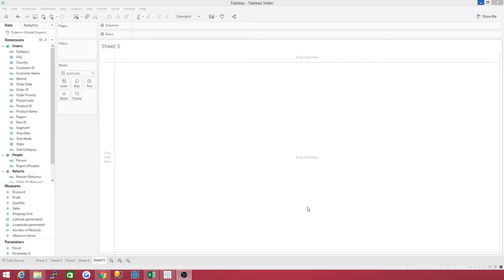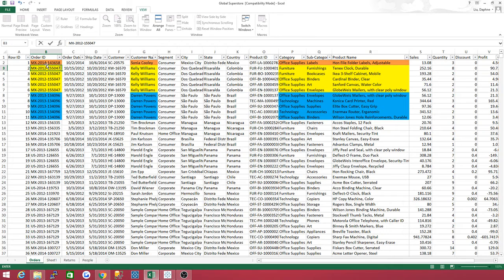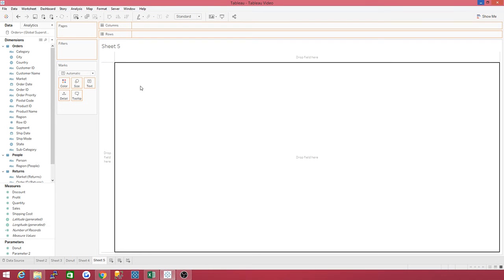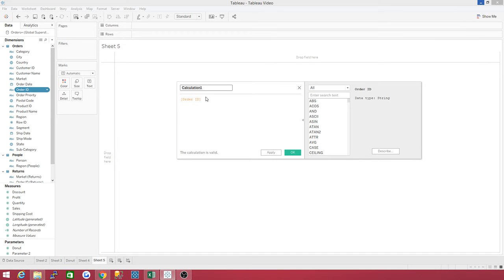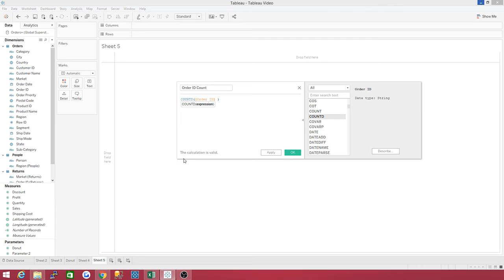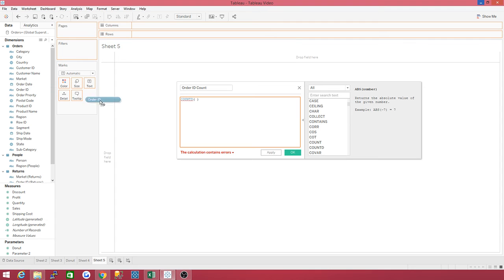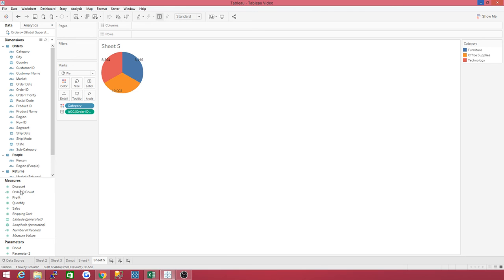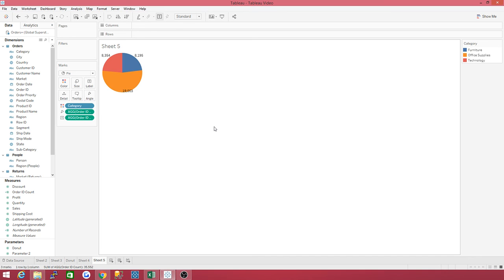Creating a Distinct Count calculated field in Tableau (American English)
We will be learning how to create a "distinct count" calculated field in Tableau. I also do freelance work.
Also, I apologize. Someone pointed out that the numbers in the video were not adding up. My goal was to show you how to create a distinct count in Tableau. I should have clarified that this particular example contained multiple categories per order ID.
You may also look at my Tableau public profile for some ideas;